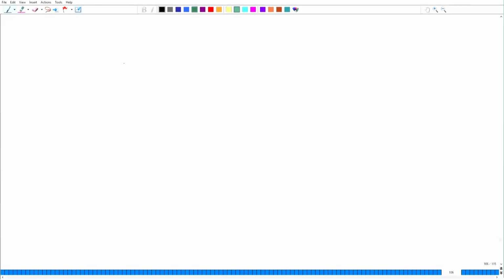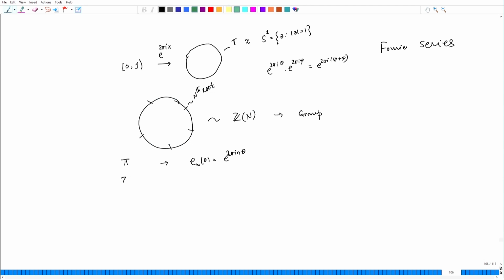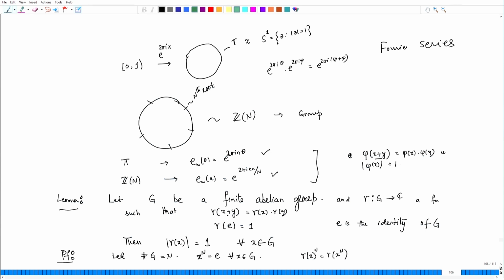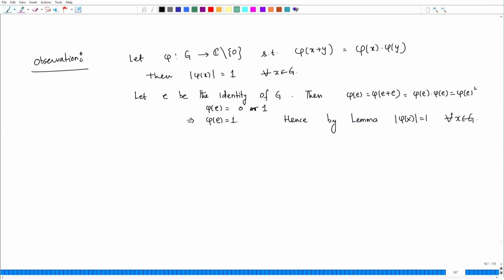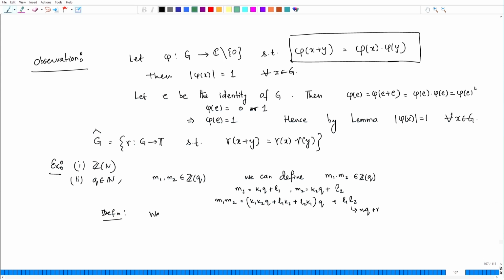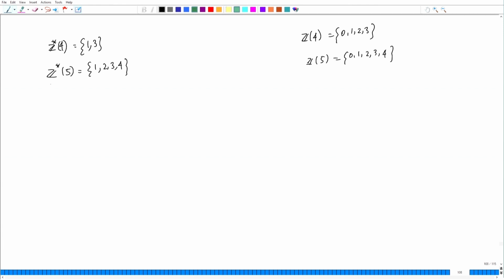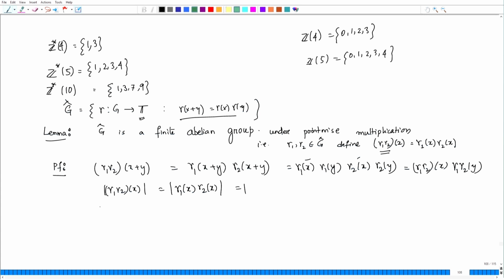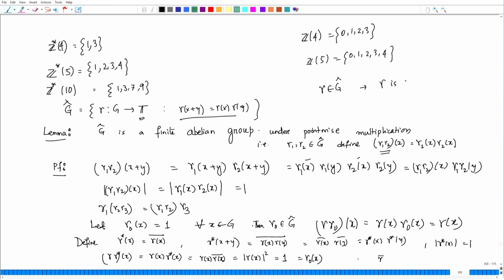Lecture 31: Fourier analysis on finite abelian group